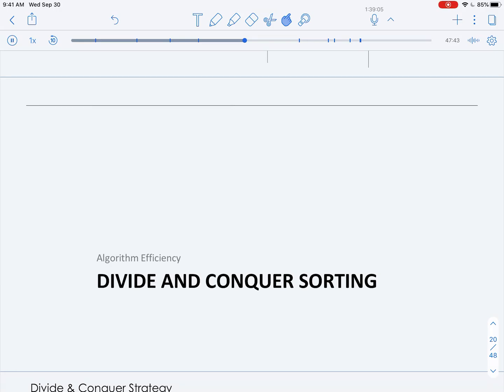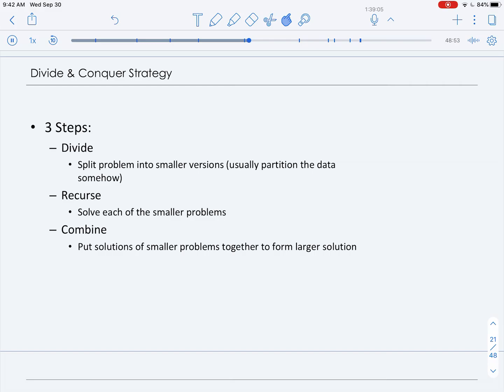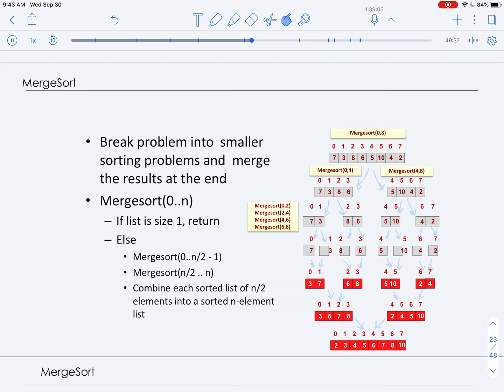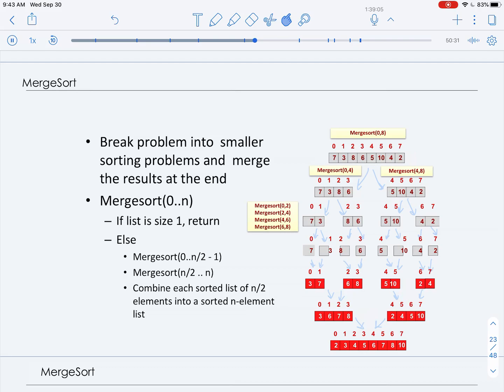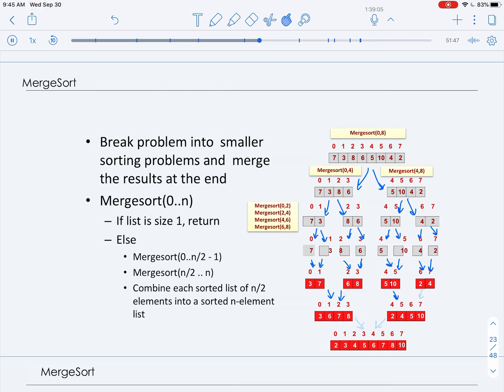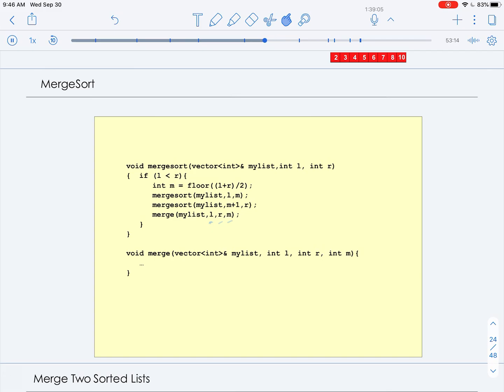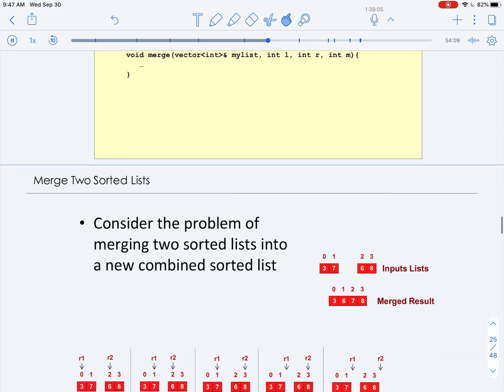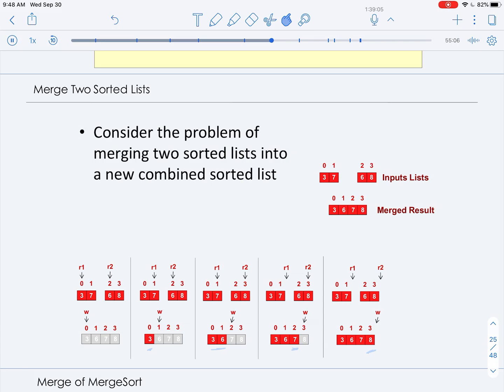Mergesort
These videos are for the data structures and object oriented programming in C++ class, CSCI 104, I am teaching at USC during Fall 2020. While this video is my own, it is the result of collaboration and adaptation of the work by my colleagues David Kempe and Mark Redekopp.

In this video we discuss the divide and conquer sorting algorithm, mergesort. We spend most care discussing the merge algorithm and finish with an intuitive explanation of its runtime. I forgot to mention that even though mergesort has an optimal runtime of O(n log n), it is not so practical because of large constants affecting the runtime in practice.